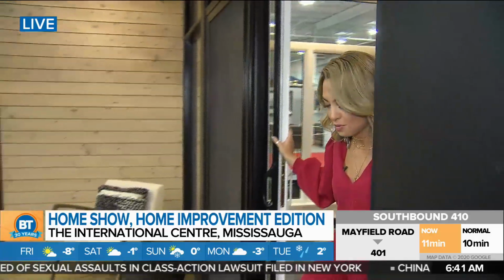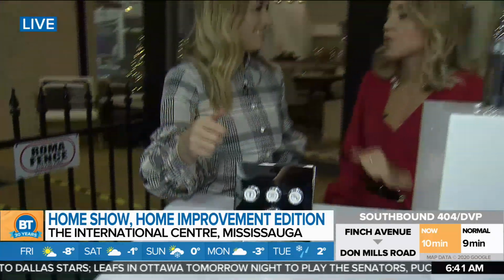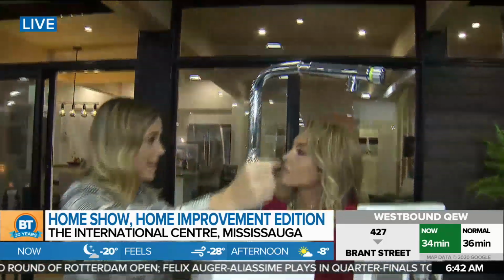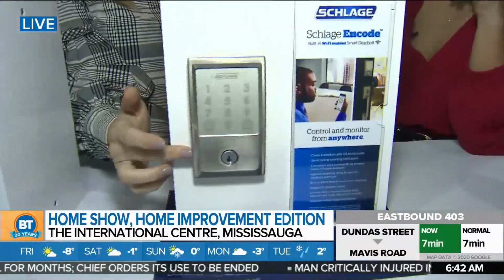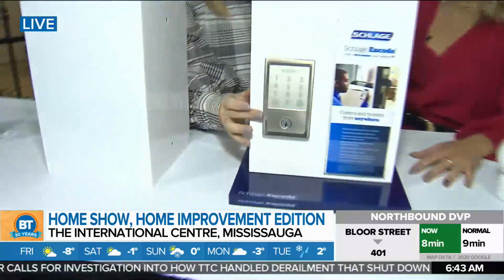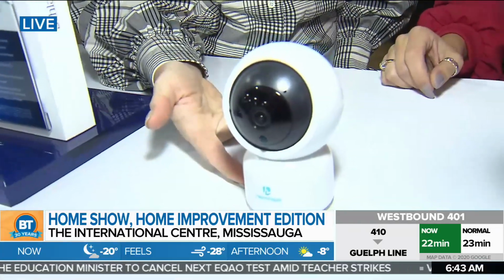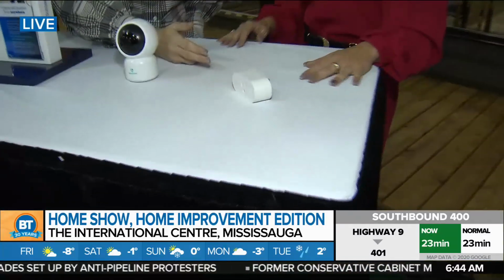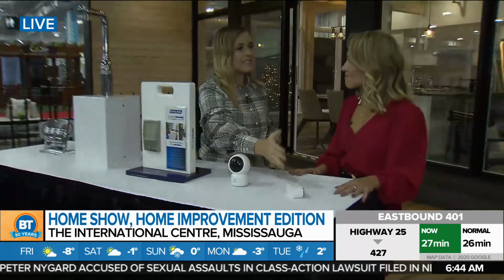February 14th Live Eye (1 of 5)